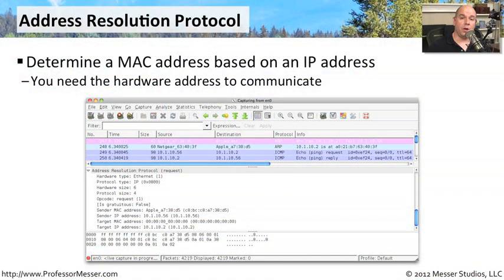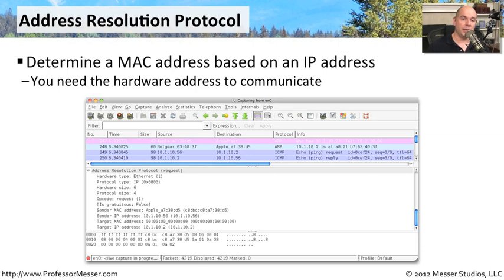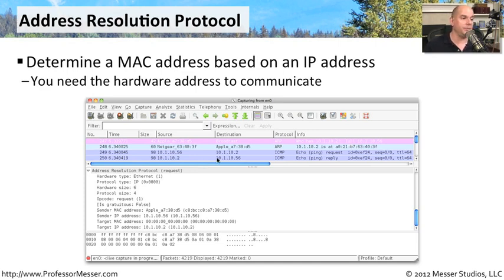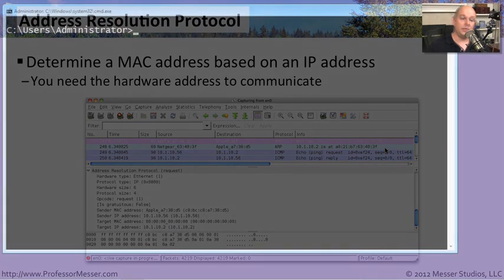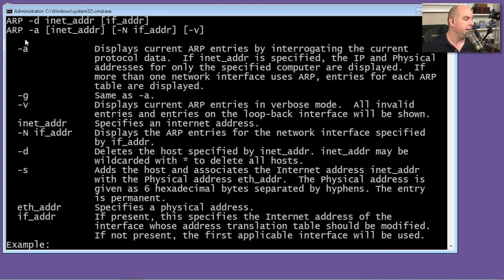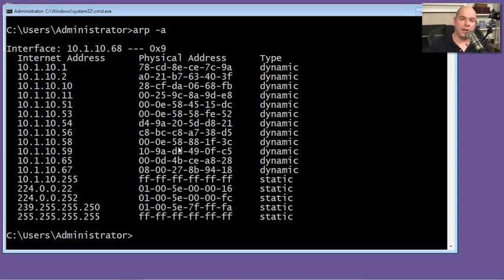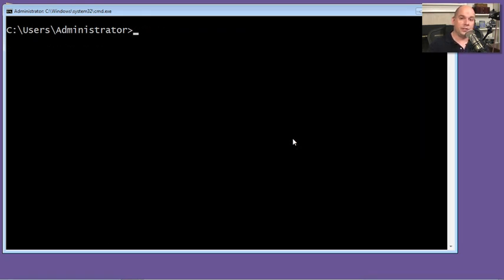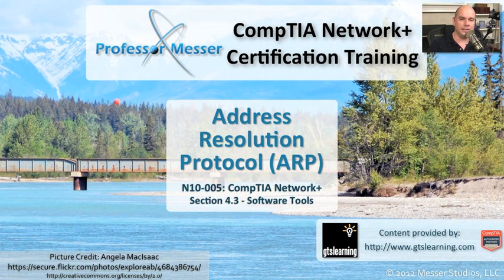An overview of ARP - CompTIA Network+ N10-005: 4.3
The address resolution protocol is one of the most fundamental protocols on our TCP/IP network. In this video, you'll learn how to use the arp utility to view the results of a workstation arp.